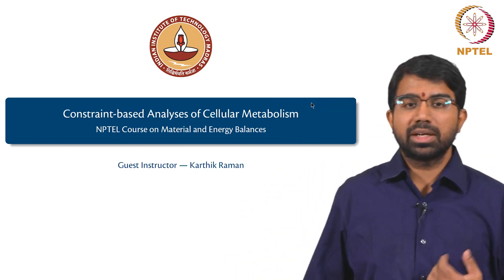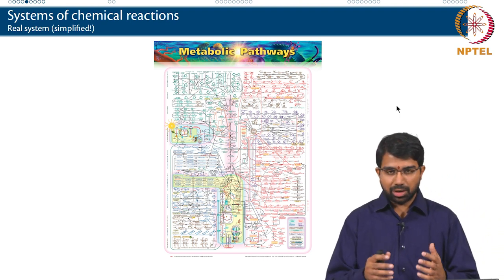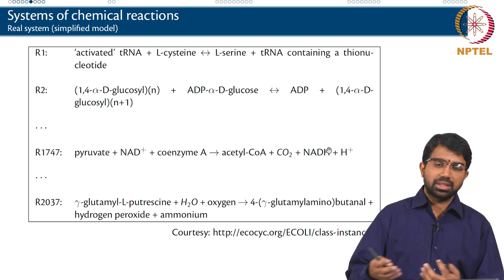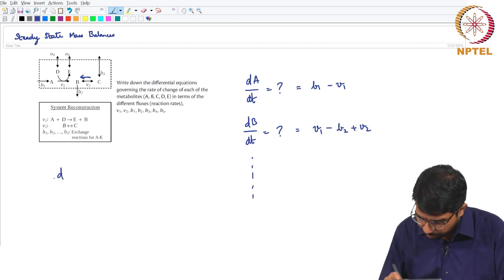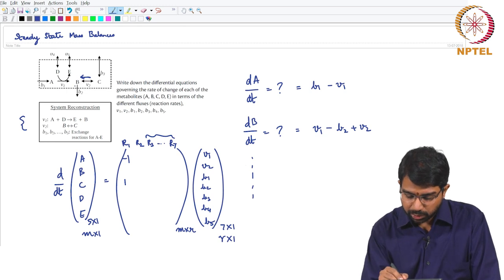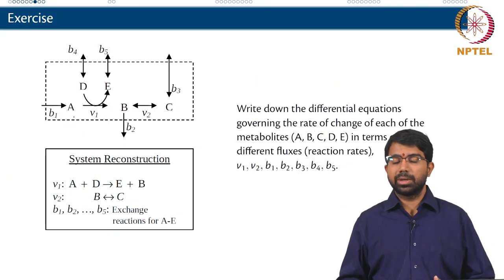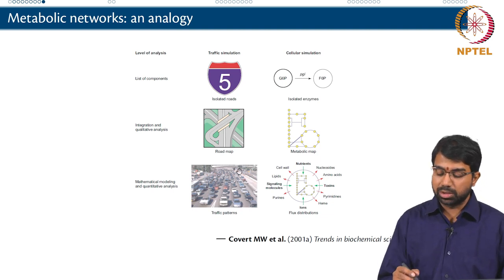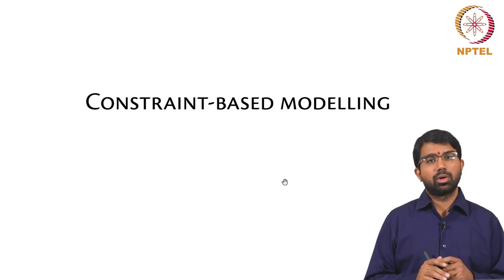The Unreasonable Effectiveness of Material Balance